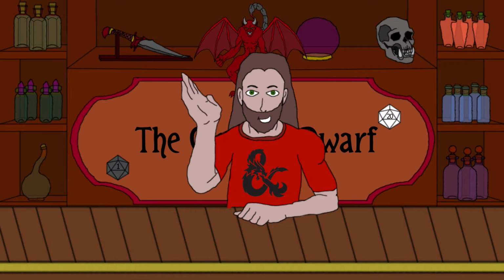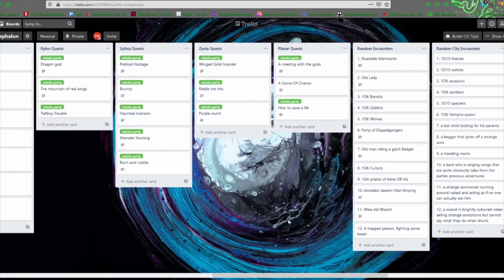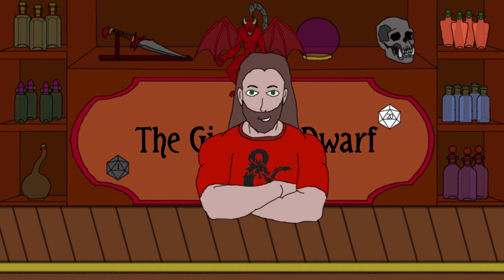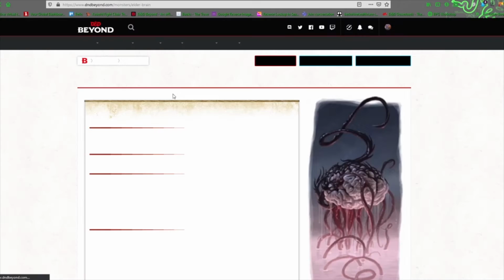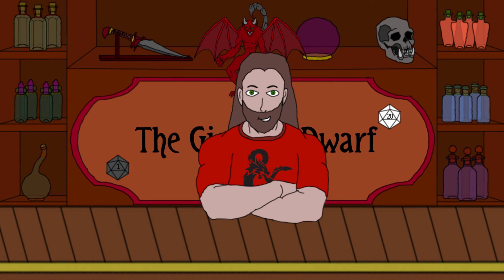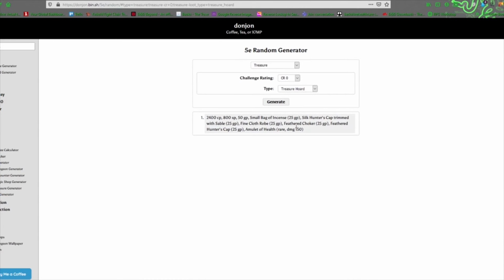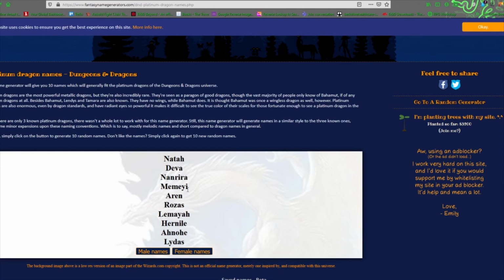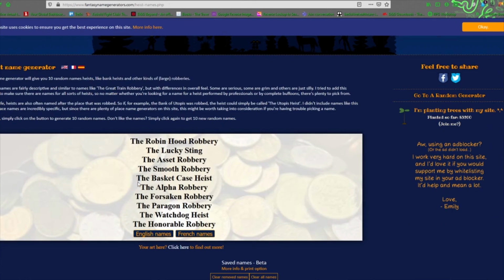Redundant Guides To D&D #5 DM Tools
Today we look at some handy DM tools to help plan and run your games. from full world planning to encounters and even names!